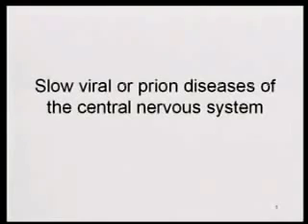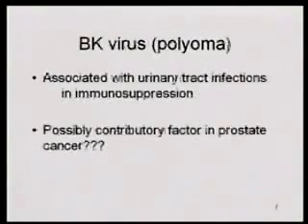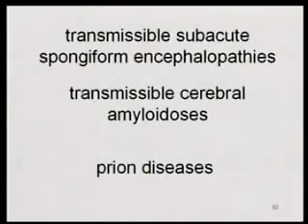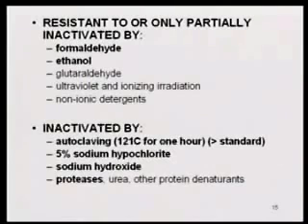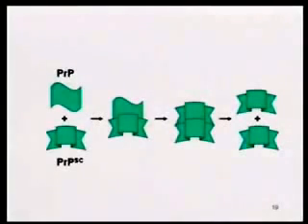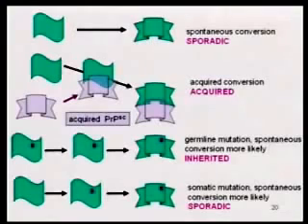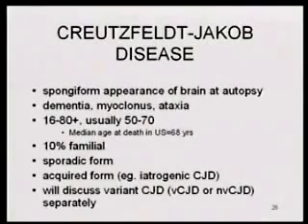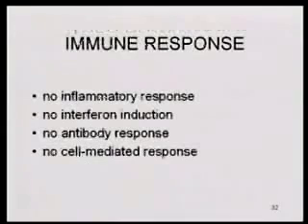3.28. Slow Virus Diseases - Medical Microbiology